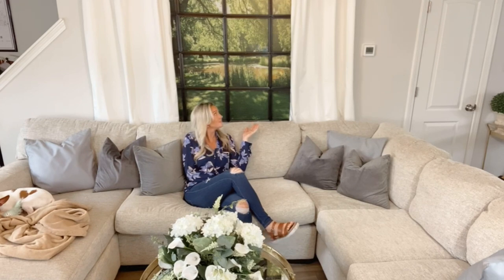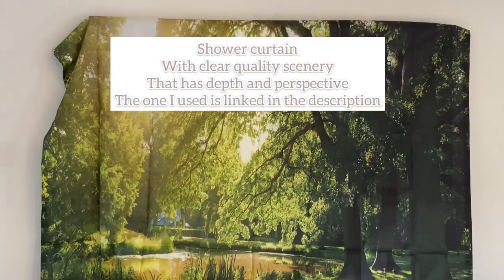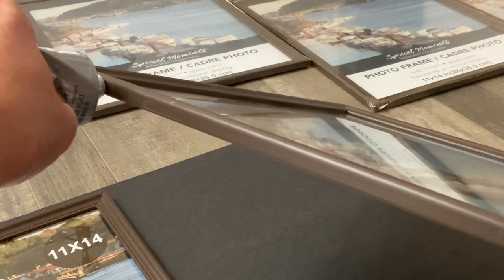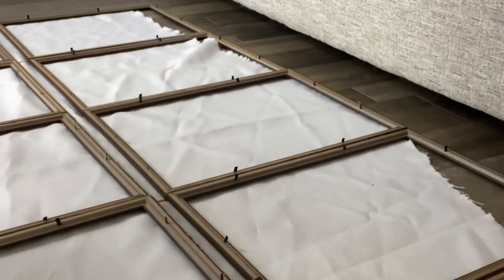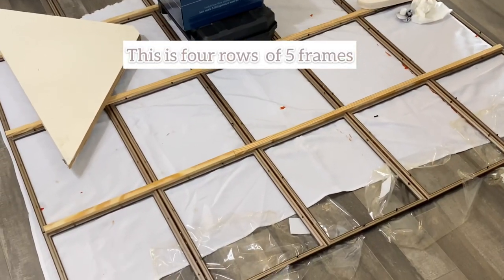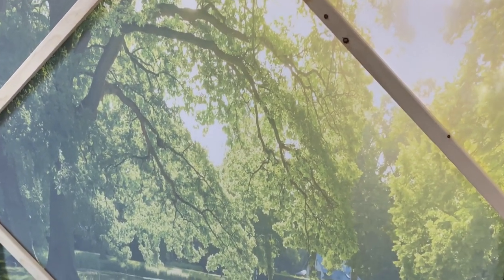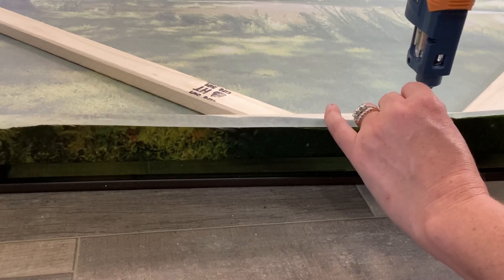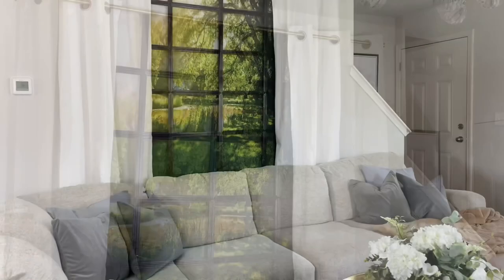Diy shower curtain art faux window dollar tree frames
Diy shower curtain art faux window dollar tree frames. This is a great diy for any place that needs a faux window. These dollar tree faux windows make great back drops in an office, basement, or anywhere in the home.

The shower curtain used in this video:

My steamer

Spray paint

Lowe’s: (4) 8ft long furring strips for shower curtain frame; 2) 1/2 in-3/4in-8ft wood strips for photo frame

Staple gun:

Hand saw:

Battery operated drill kit: